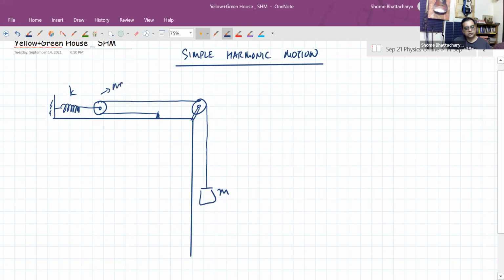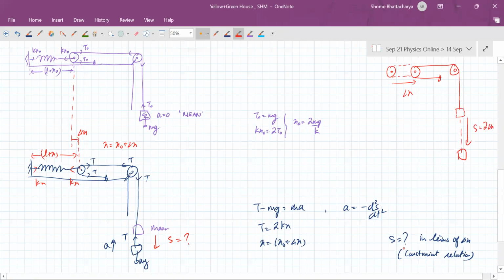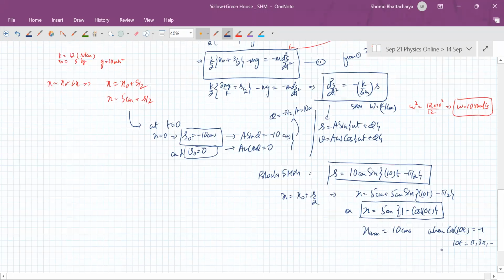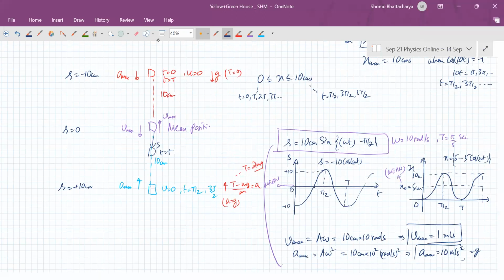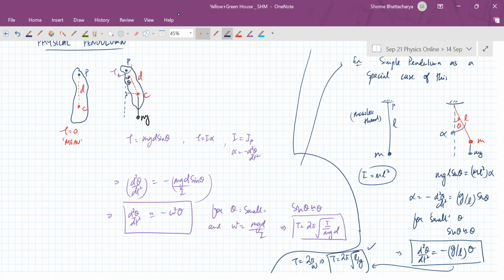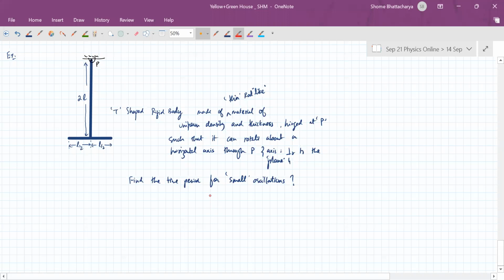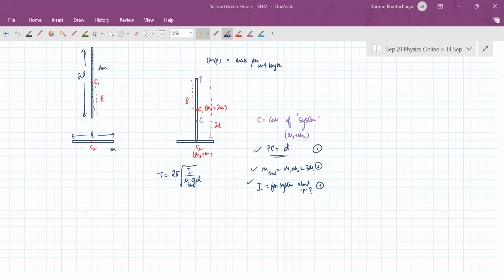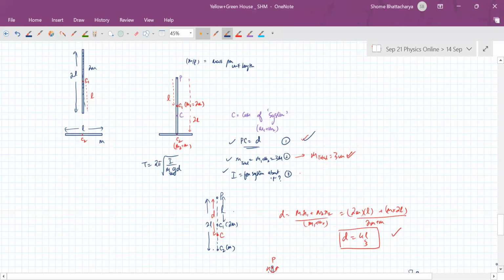Simple Harmonic Motion,11th, Yellow+Green House(20-22),Date-14-09-2021,By-Shome Bhattacharya